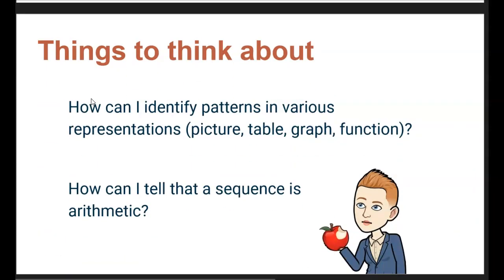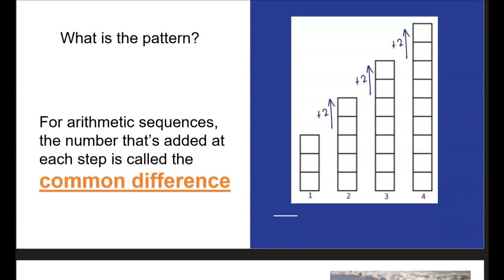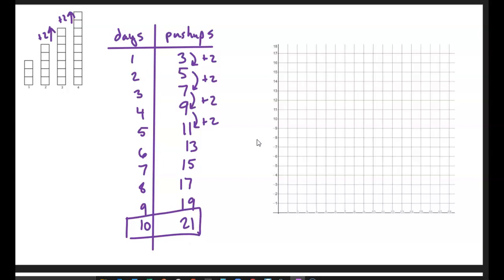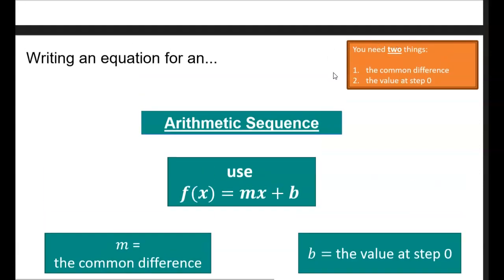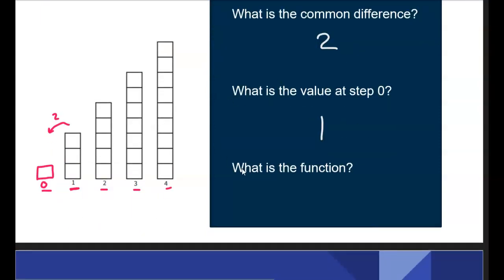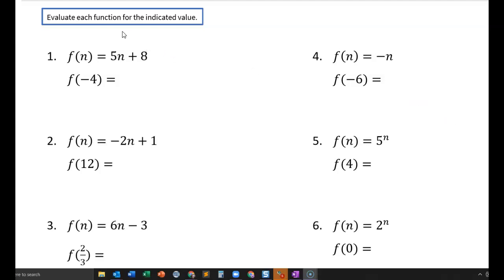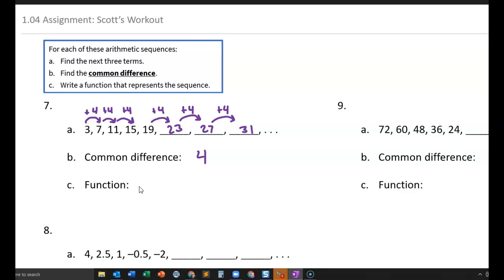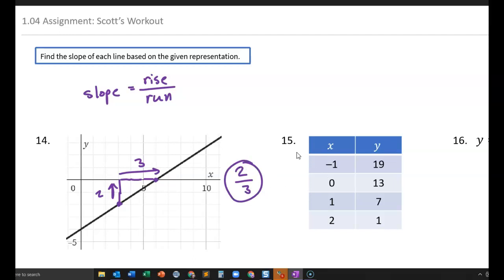1.04 Scott's Workout